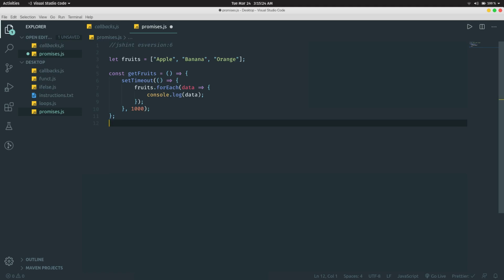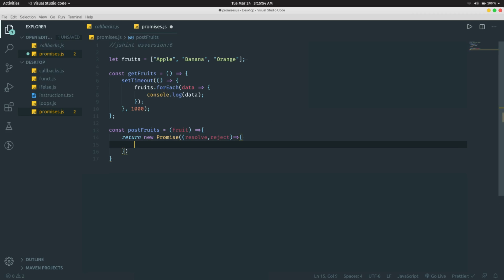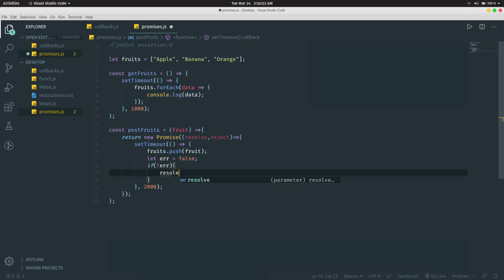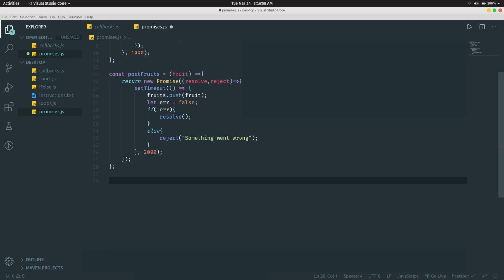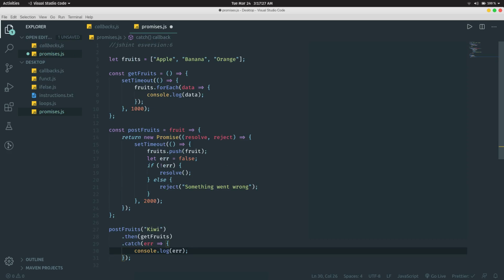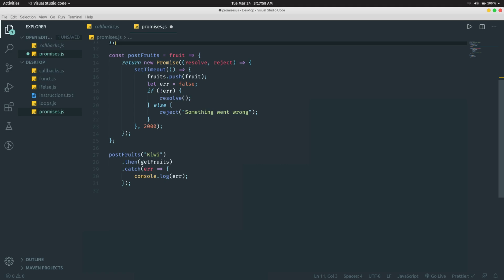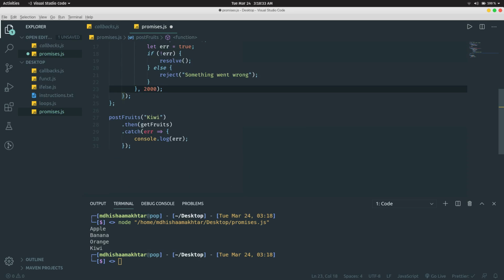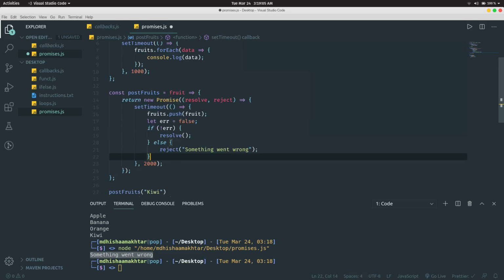12. Promises in JavaScript | A Beginner's Guide to Node.js by DSC VIT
Promises are used to handle asynchronous operations in JavaScript. They are easy to manage when dealing with multiple asynchronous operations where callbacks can create callback hell leading to unmanageable code.